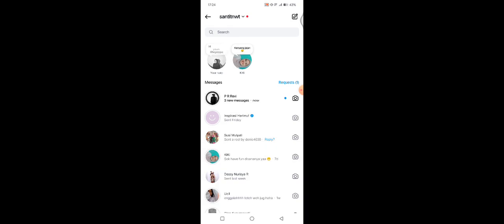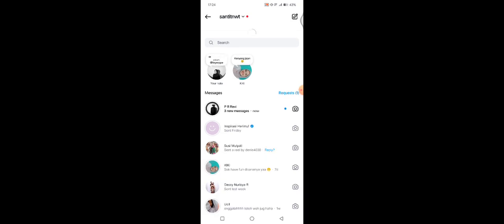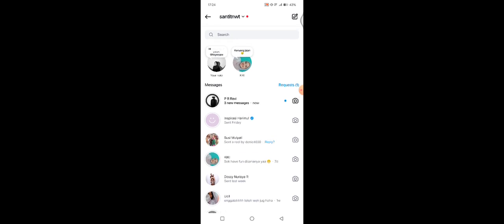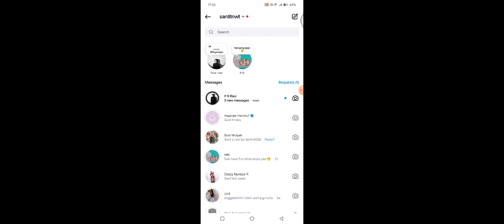Share Your Vibes: How to Tag Friends on Instagram Notes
Want to share your favorite tunes and connect with friends on Instagram Notes? In this tutorial, I'll show you how to share music and tag your friends in your Notes